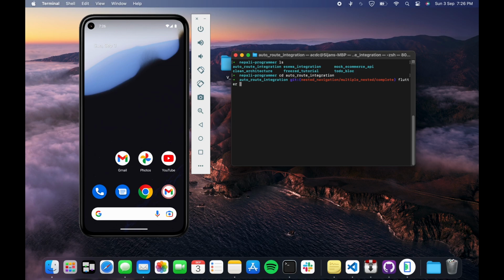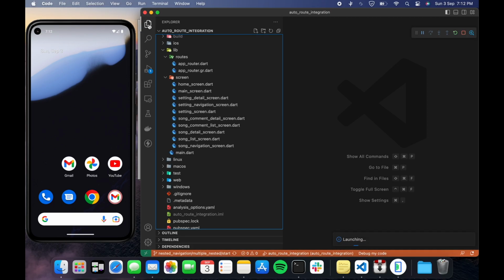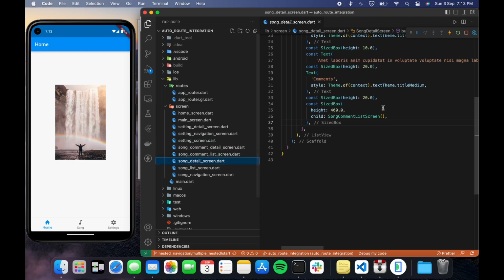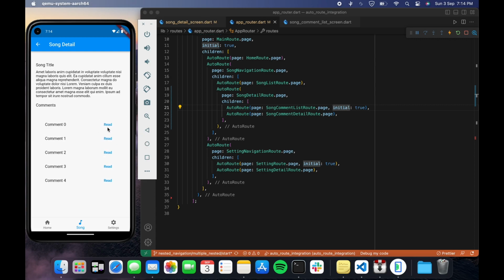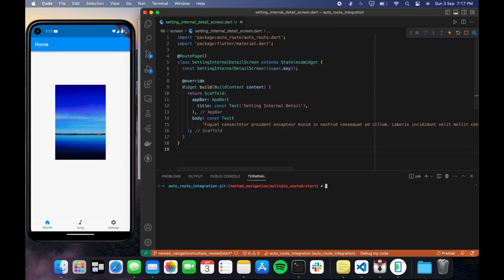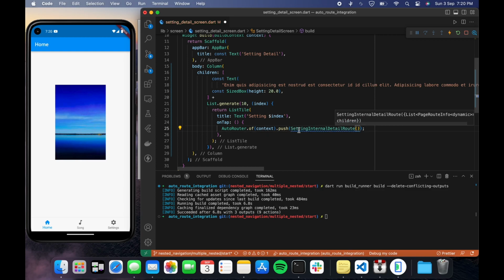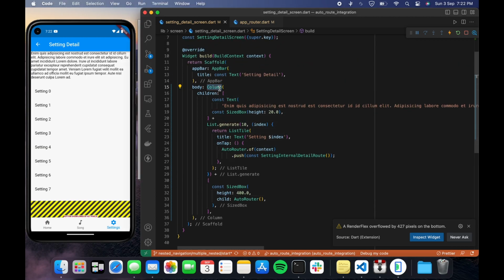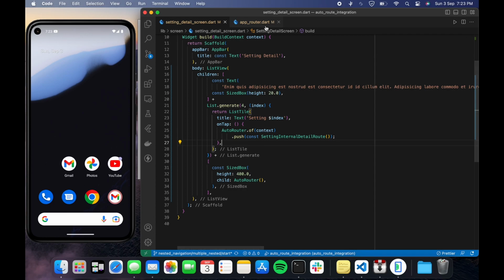Flutter Complex Nested Navigation with Auto Route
In this comprehensive Flutter tutorial, we'll dive deep into implementing nested navigation within nested navigation using the powerful Auto Route package. Whether you're a beginner or an experienced Flutter developer, this video will help you master the art of handling complex navigation flows in your Flutter apps.